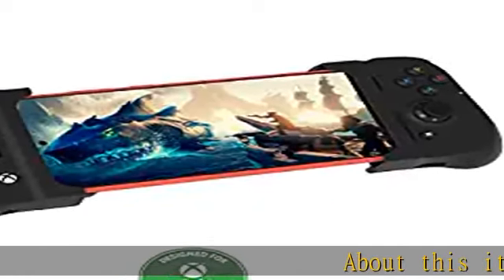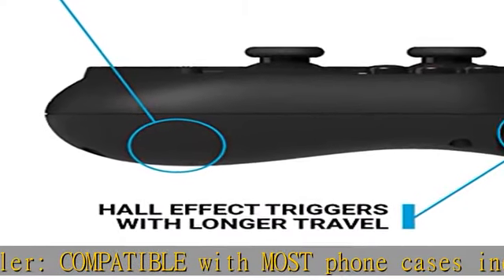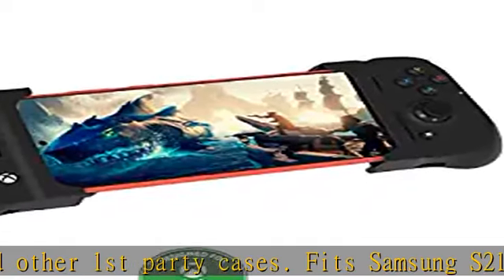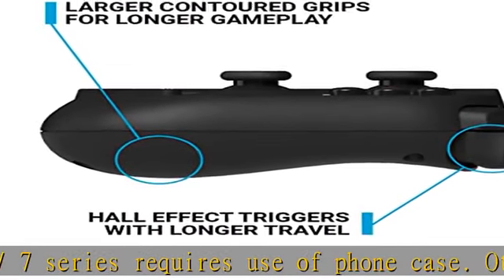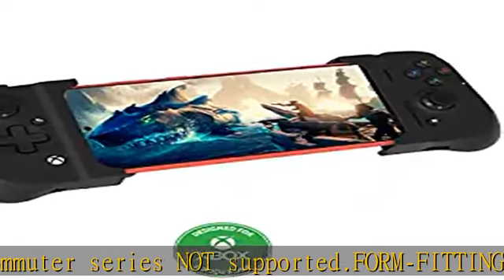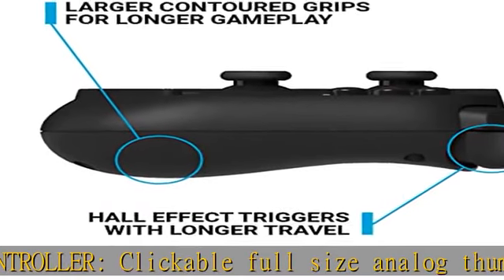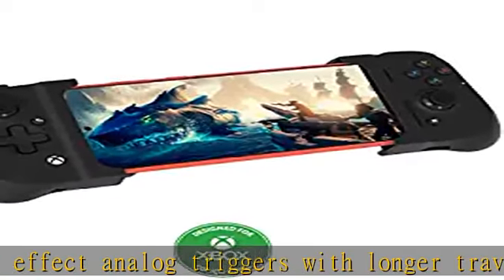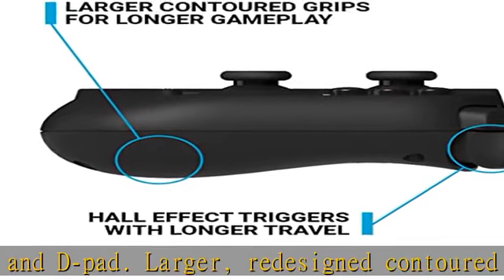Gamevice FLEX for Android WITH PHONE CASE SUPPORT– Mobile Game Controller for Android – Play Xbox,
Gamevice FLEX for Android WITH PHONE CASE SUPPORT– Mobile Game Controller for Android – Play Xbox, GeForceNOW, Fortnite, Diablo Immortal – 3.5mm Headphone jack – FREE 1 month Xbox Game Pass Ultimate